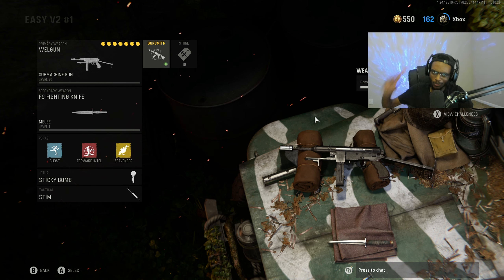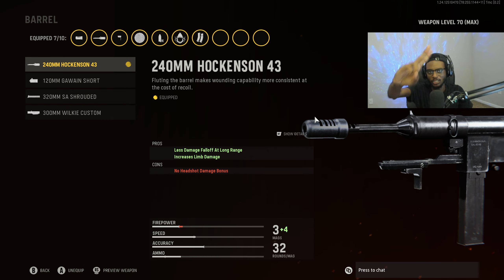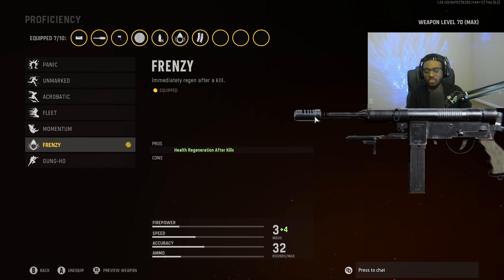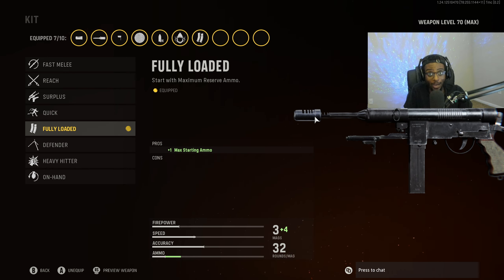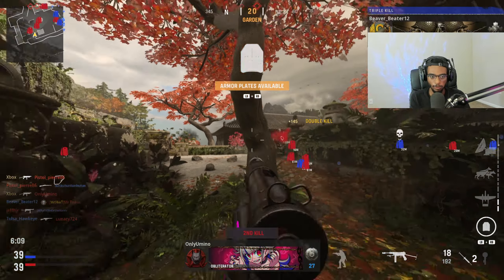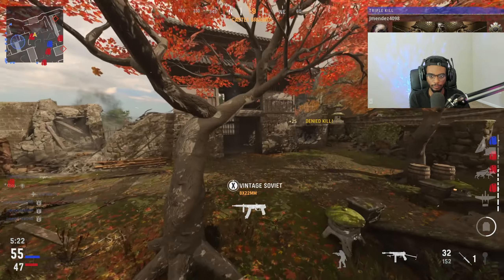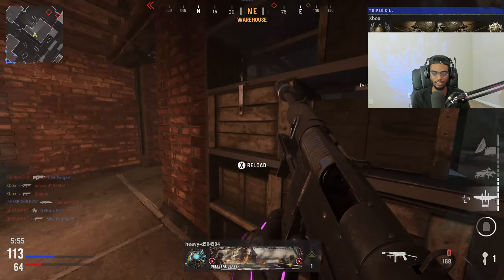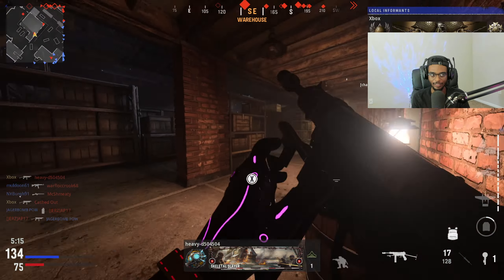the *NEW* GREASE GUN in VANGUARD! 🤯 (Vanguard Best Class Setups)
This video shows vanguard best class / vanguard welgun / welgun vanguard / vanguard season 5 / best class setup cod vanguard VANGUARD BEST WELGUN CLASS SETUP in SEASON 5 COD VANGUARD! NO RECOIL WELGUN BEST CLASS SETUP in COD VANGUARD!

This is how to UNLOCK the GREASE GUN in COD VANGUARD! NEW WELGUN BEST CLASS SETUP has NO RECOIL and INSANE DAMAGE in SEASON 5 COD VANGUARD! Hope you enjoy the video and make sure to have a wonderful rest of your day!